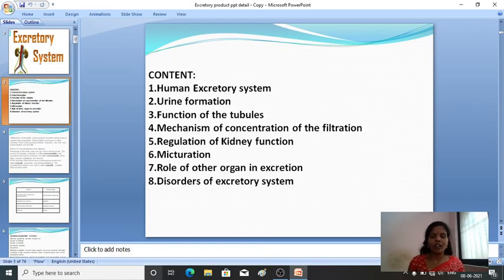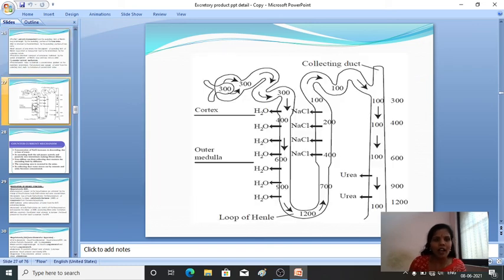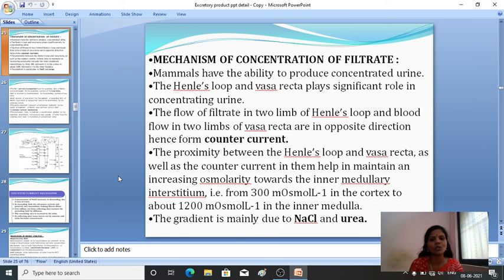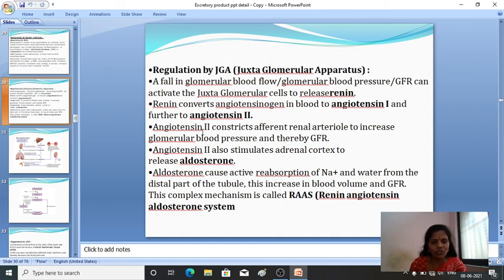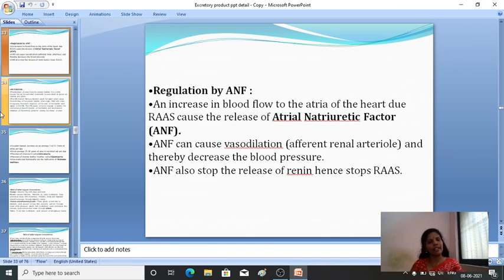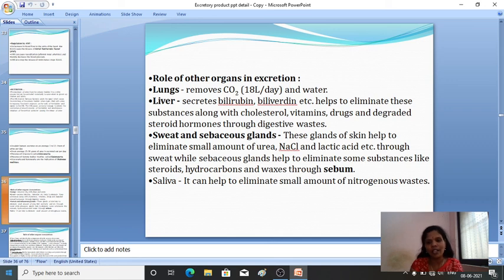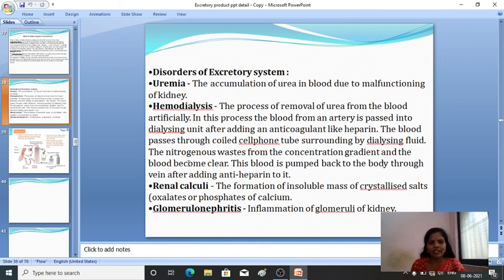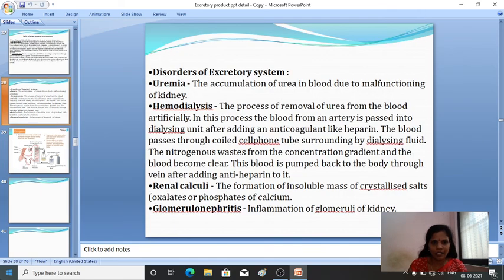BIOLOGY-EXCRETORY PRODUCTS AND THEIR ELIMINATON(PART-2)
BY SHRUTI S BIRADAR (MECHANISM,MICTURITION AND DISORDERS)